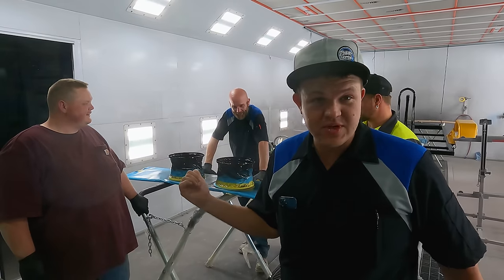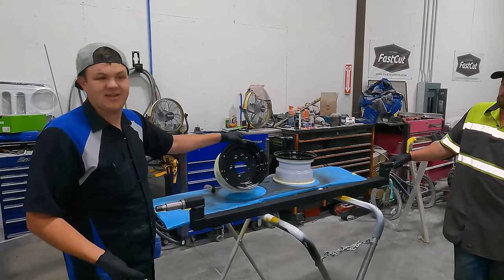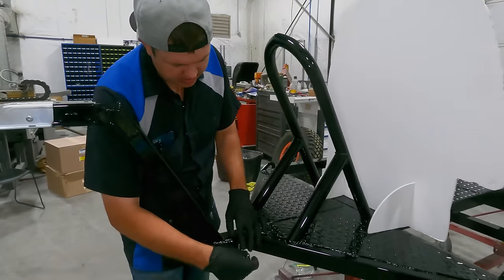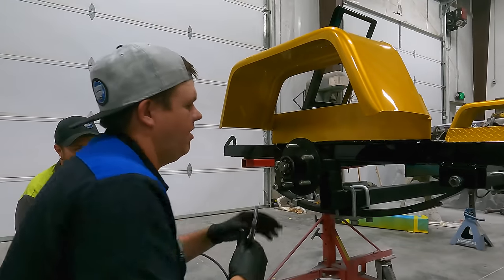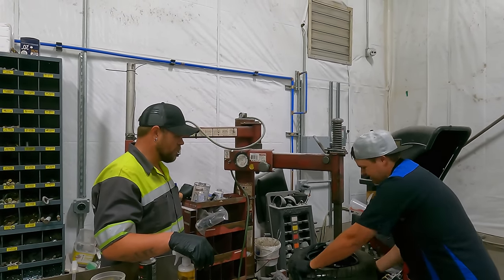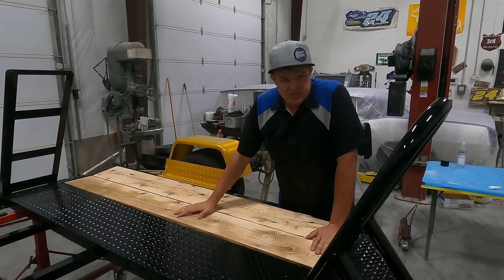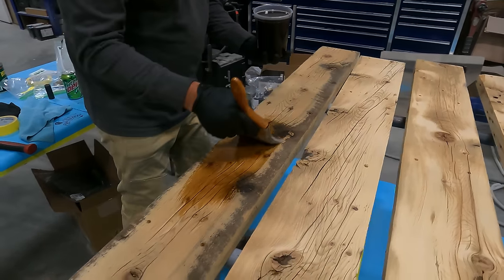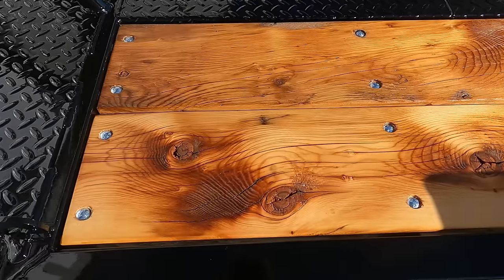Golden Nugget Trailer Is Finished.. Where's Ed's Rokon?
This week we finish Ed's Golden Nugget trailer. Robby's older brother Shaun helps out with some wooden planks!